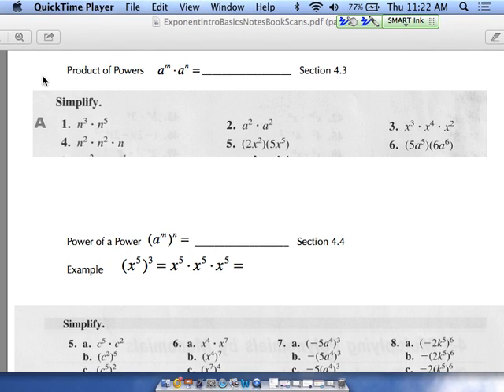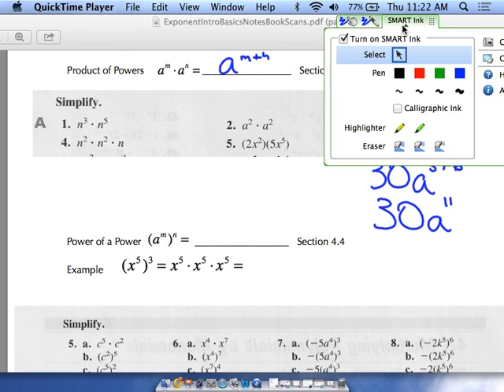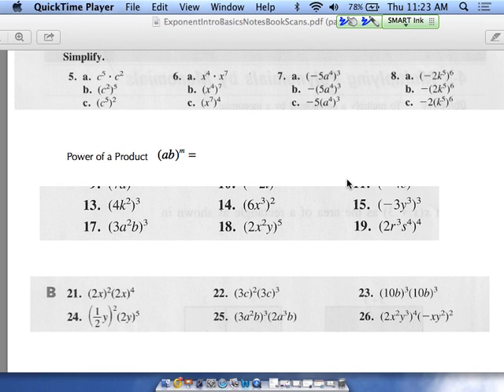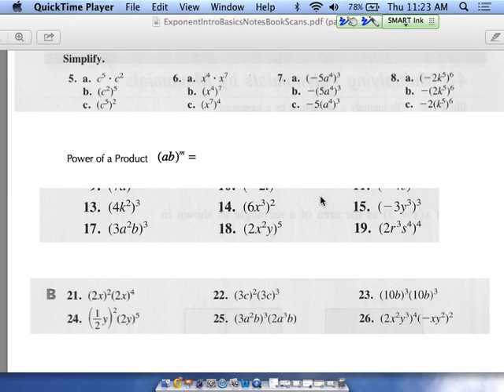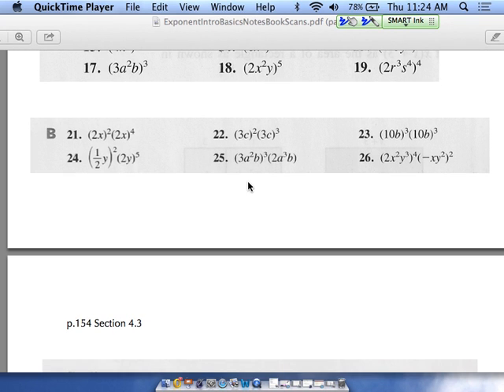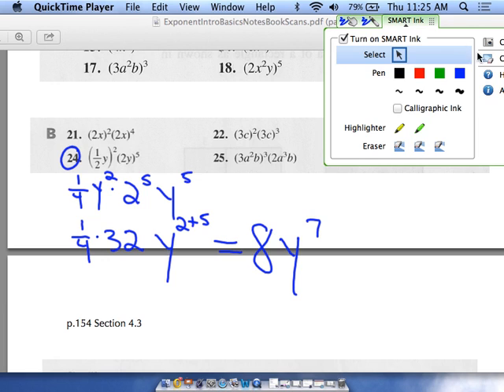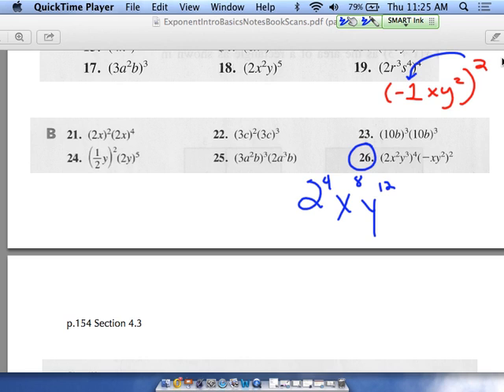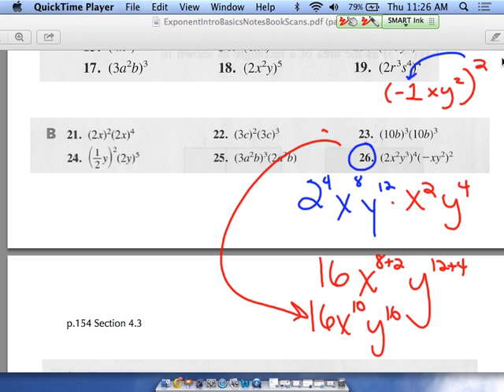Exponent Review First 3 Properties 2014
2014 Properties of Exponents